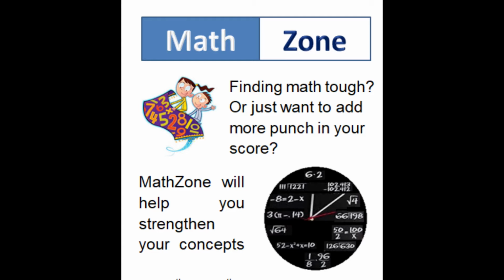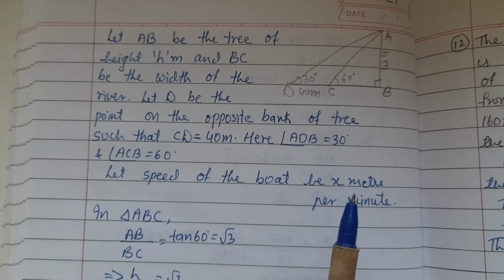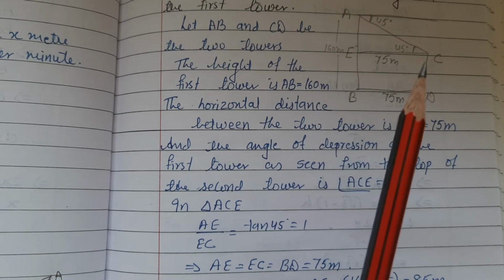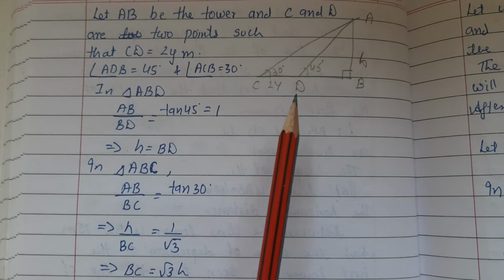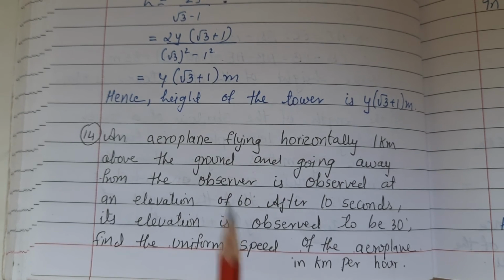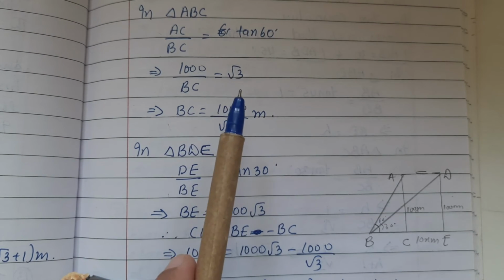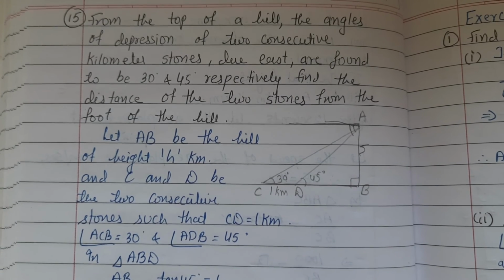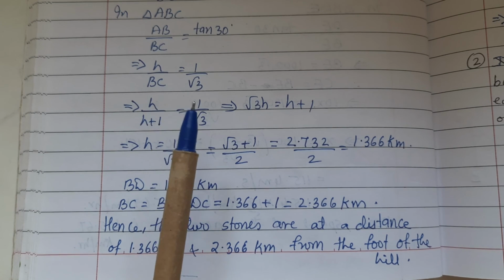Heights & Distances Exercise 22B Problems 11 to 15